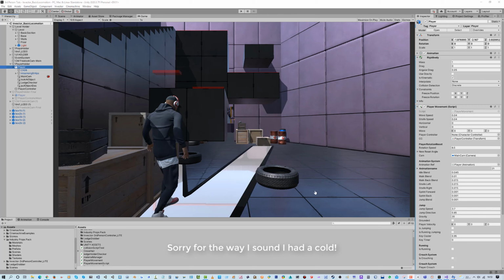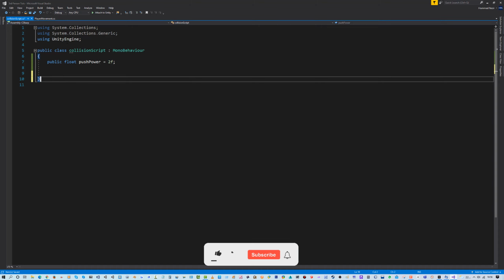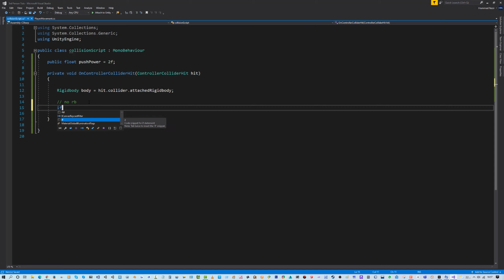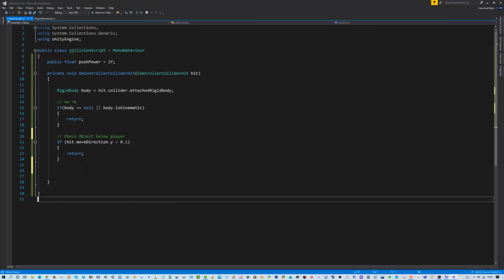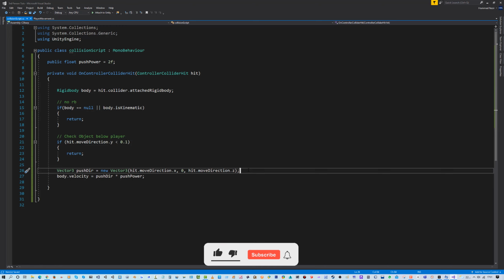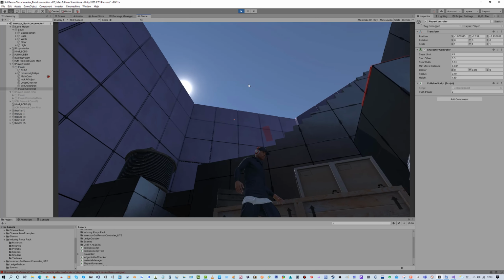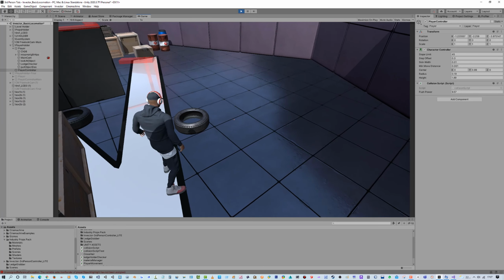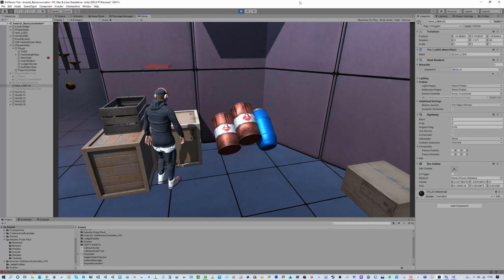UNITY - 3RD PERSON - OBJECT COLLISION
Game Asset Link has the old animations / new animations for crouch / power animations for grabbing.

New Animations Required -

-Magic Attack 1 from Mixamo
-Standing Walk Back Magic from Mixamo
-Standing Walk Forward Magic from Mixamo
-Magic walk left from Mixamo
-Magic walk right -from Mixamo

You can find the hang animations on Mixamo and also Crouch animations.

In these mini series we will be creating a basic third person system. The end goal of this project is to allow the player to grab highlighted objects and throw them as seen in the release trailer for these videos.

We will be moving objects out of the player way once he collides with them.